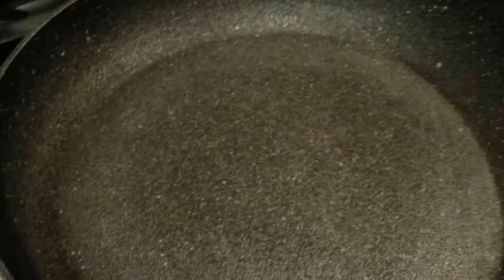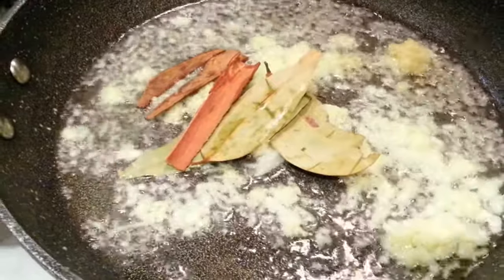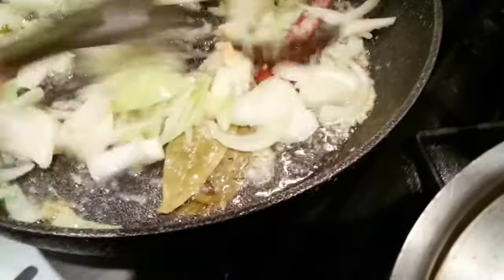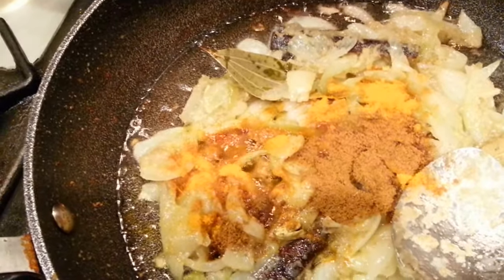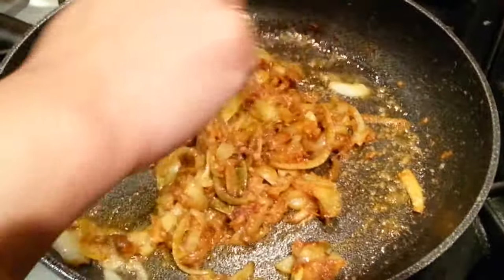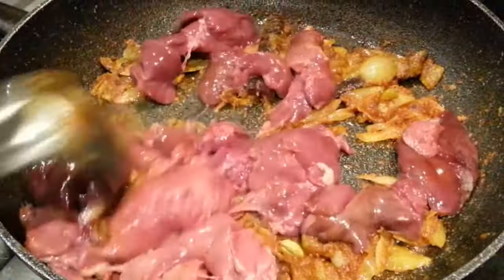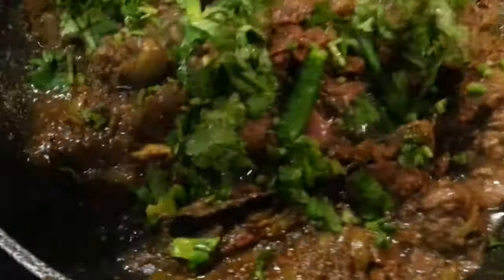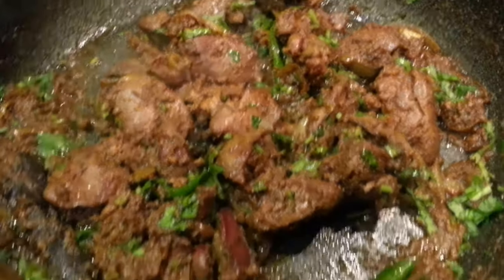how to make chicken heart Indian recipe bhaji Bengali style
To make chicken heart bhaji
You need some chicken heart
2 chopped onion
2/3 bay leaf
3/4 cardamom
2 clove garlic crushed (you can use ready-made Paste)
1 small piece of ginger Shredded (you can use ready-made Paste)
2 tablespoon vegetable oil
1 tea spoon mild curry powder (bolt brand we use you can use any)
1 tea spoon mix curry powder
1 tea spoon jeera powder
1 tea spoon haldi powder
1 tea spoon chilli powder (if you prefer Hot)
warm the frying pan then tip in veg oil, next put in all the raw ingredient give it a good steer put the lid on for about 5 minutes to smear till the onion becomes  soft and soggy then add the spices, mix well in for 2 to 3 minutes put the lid on for few more minutes till the spices turn golden brown, now add the chicken heart mix all in, put on the lid leave to cook for 10/15 minutes on slow gas.
You can add fresh coriander or if you prefer hot you may put in few green chilies.